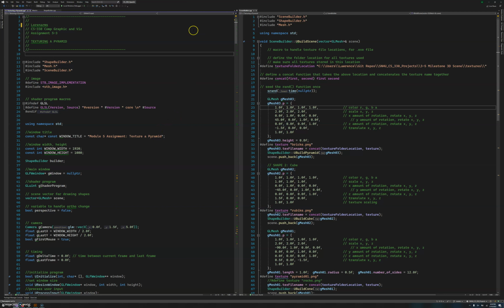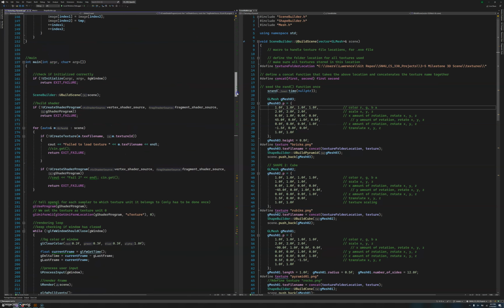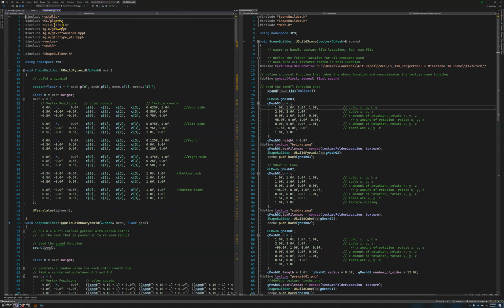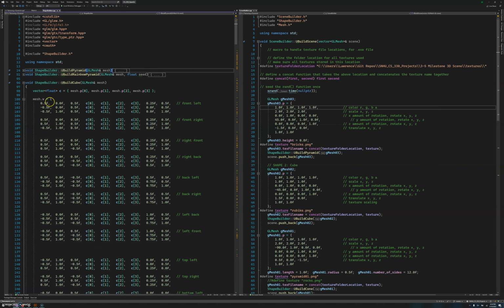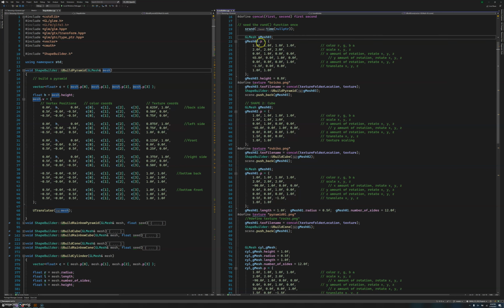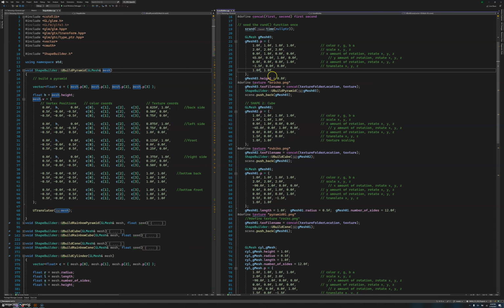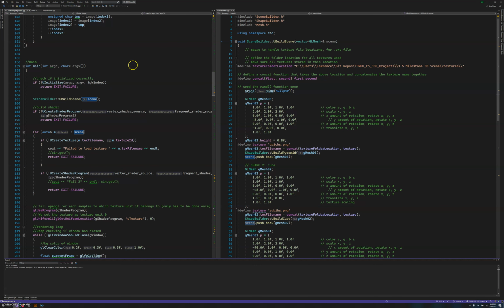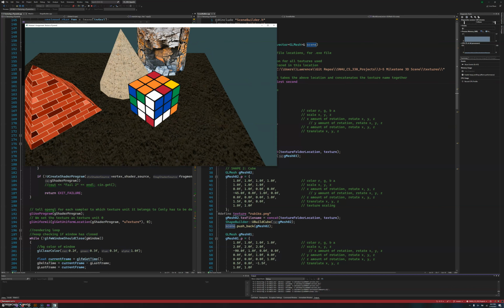A Modular OpenGl Program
In this video I'll explore a program I wrote using OpenGl and C++. This program is notable in that it uses abstraction and polymorphism in it's overall structure. The main program and the shape-building program requires no user modification. By using the the "SceneBuilder" class I wrote, shapes can be constructed by just passing properties through a single struct.

To get this and all my other applications, visit my GitHub